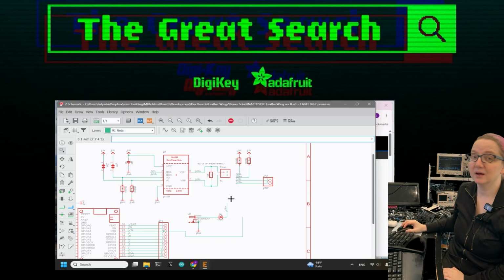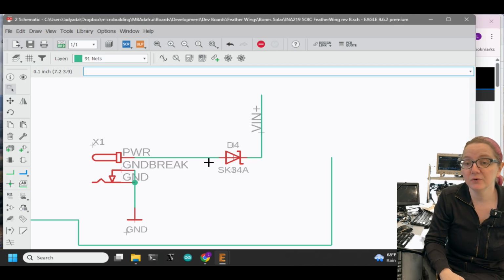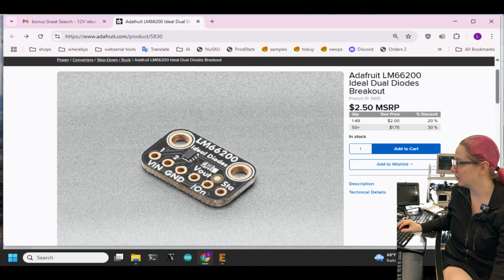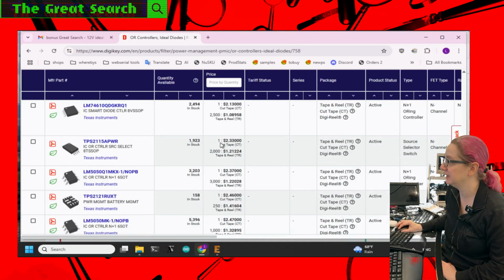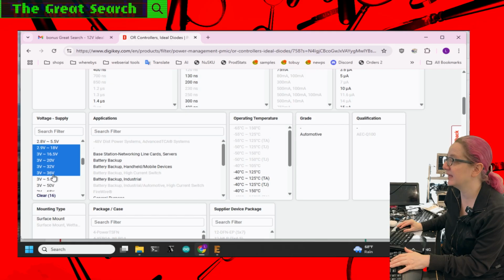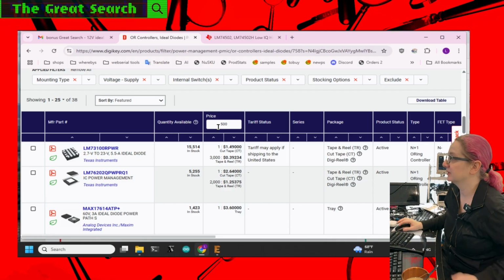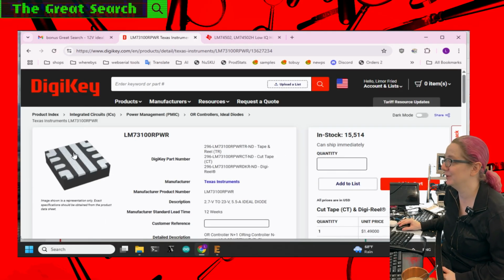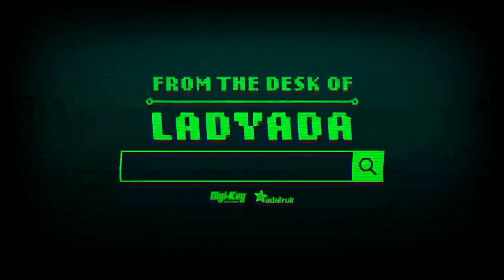The Great Search - 1 Amp +, Mid-Voltage (12V+) Ideal Diode for Solar Panels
With sunny days ahead, we're working on more solar projects. One thing that comes up often is we need is a diode to keep the PV panel current only flowing into a charging circuit.

Often times folks use a Schottky diode for their low forward voltage. But as you get to an Amp or more, you're still looking at a loss of 0.5V, or 0.5W and that number only goes up with higher currents!

Thus the need for an 'ideal diode': we've already got a breakout for an ideal diode but it's only 5V max Let's look for one that can handle higher voltages and at least an Amp of current.